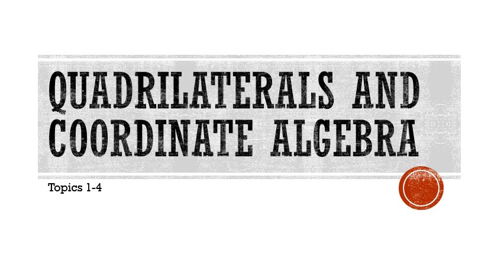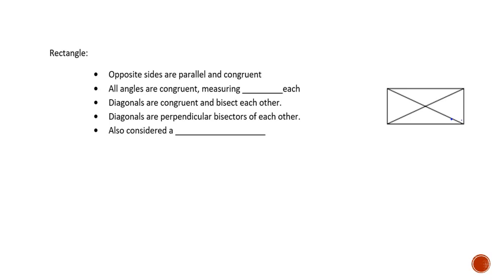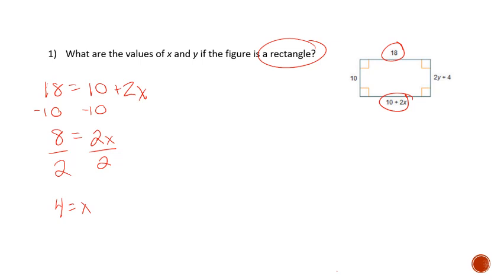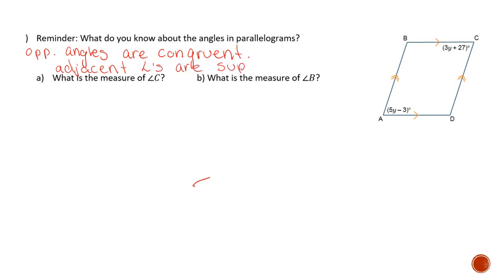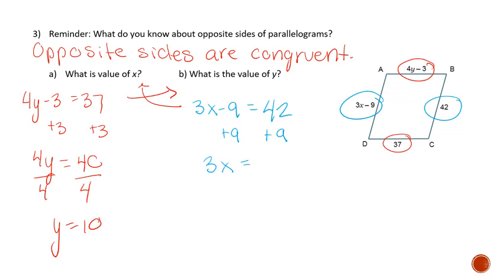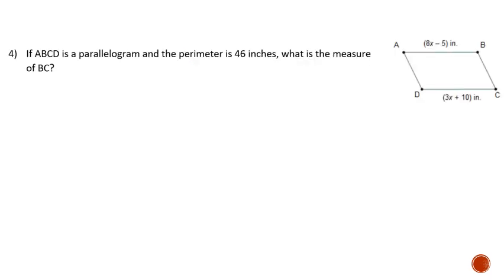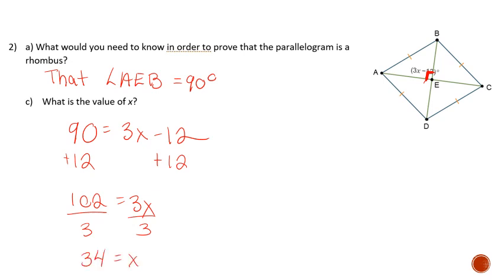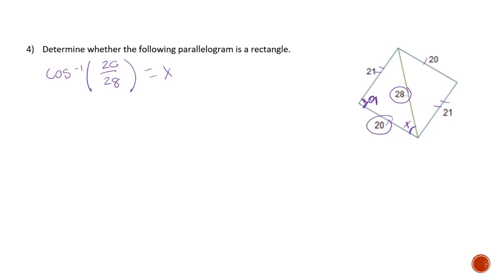Quadrilaterals and Coordinate Algebra